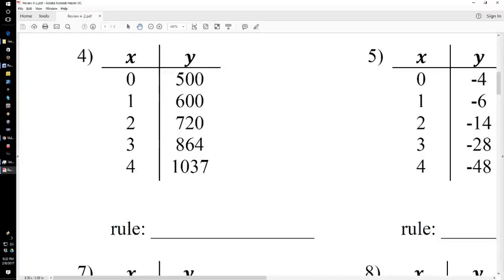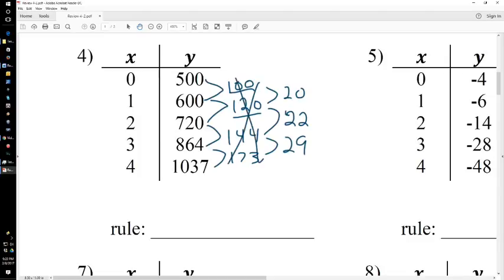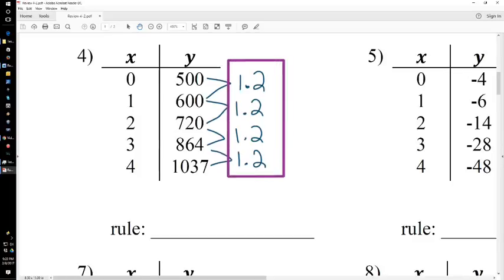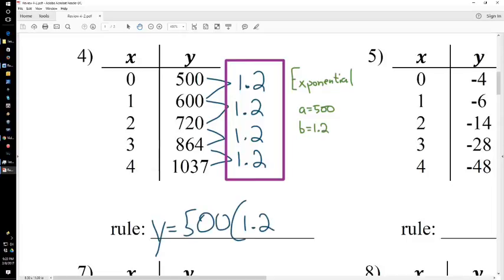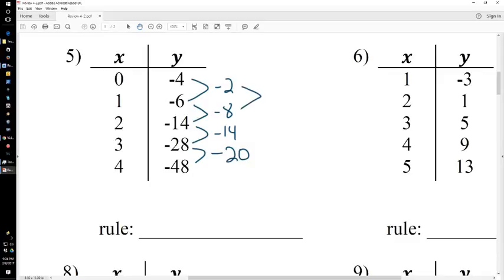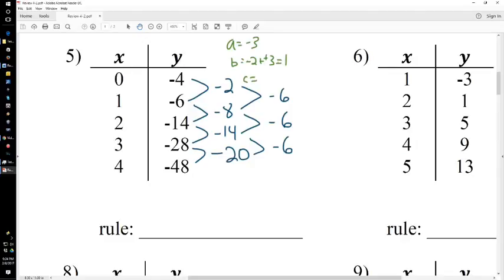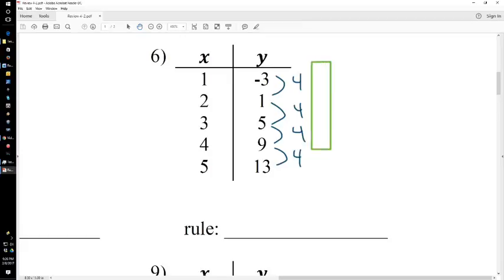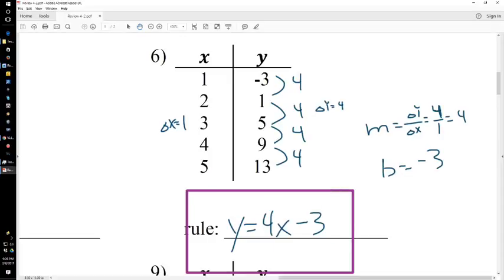MM Review 4-2 #4-6